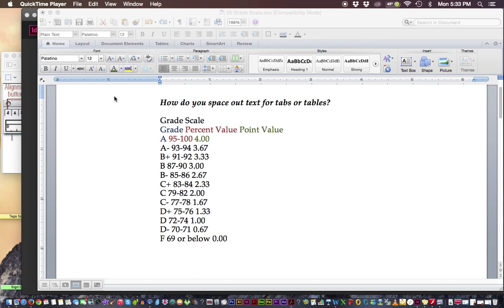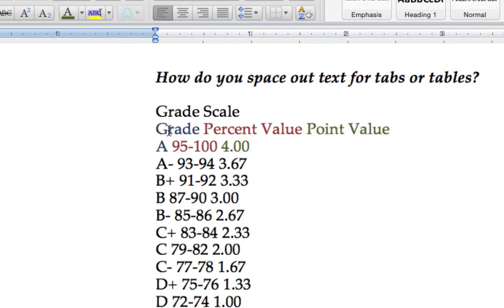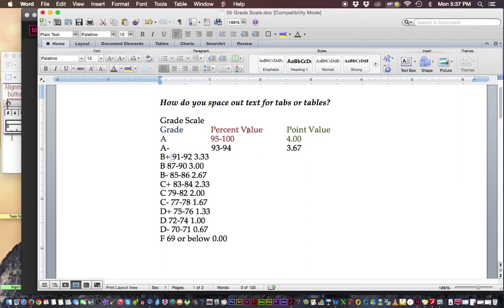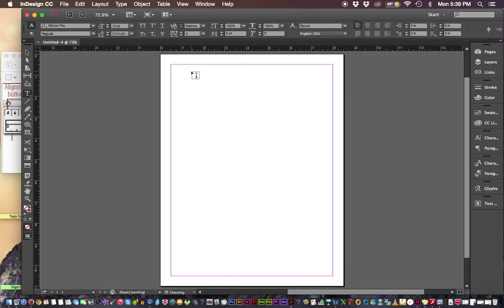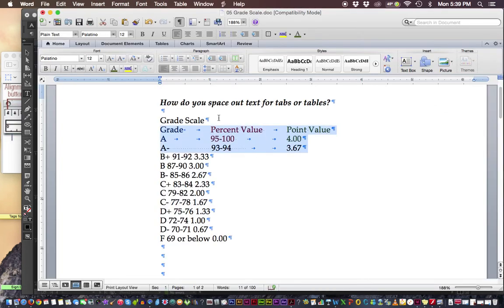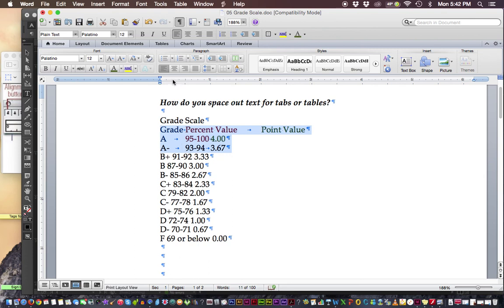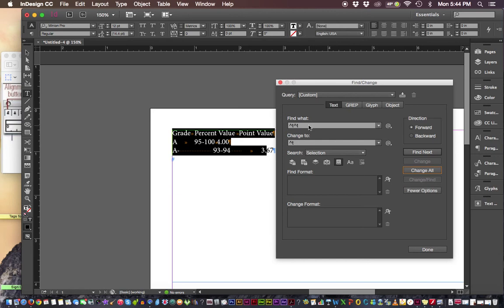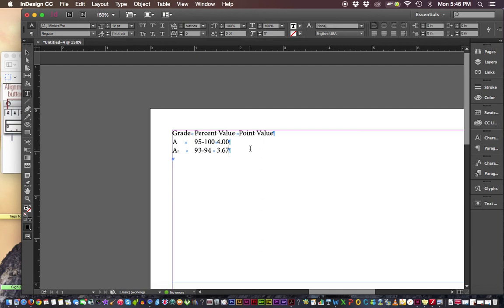CH5 01 Tabs Tutorial—Basics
How do I prepare tabular or column information for tabs or tables? This simple video will get you past being an amateur and into professional tab setting